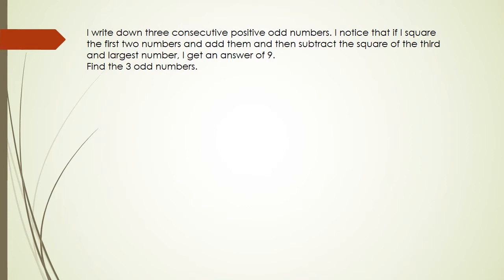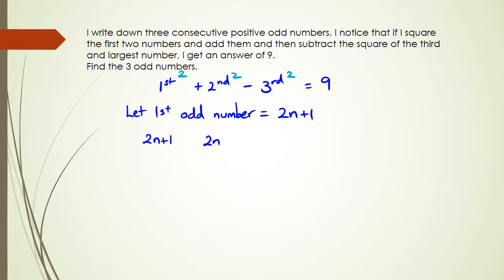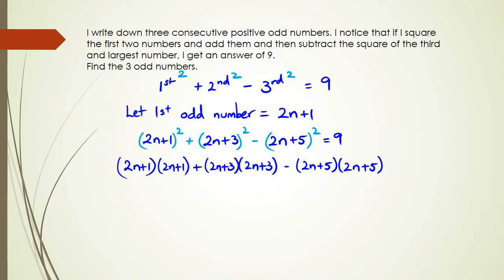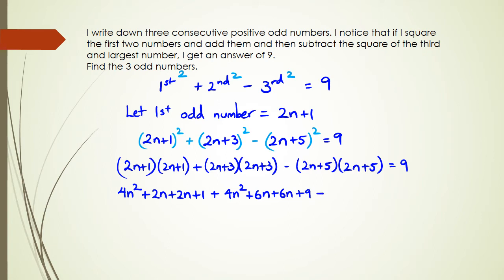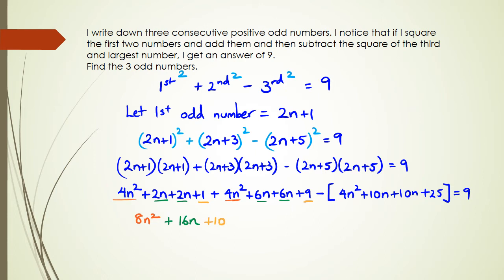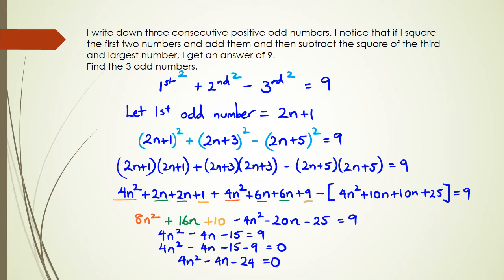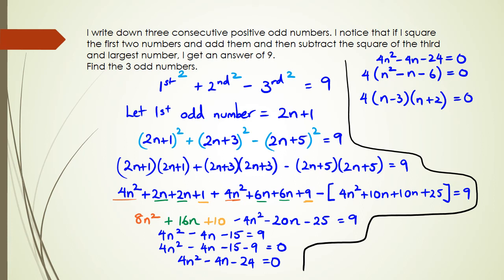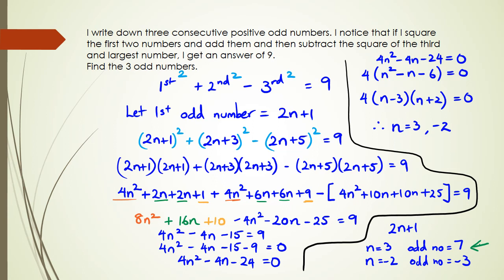NCEA Level 1 Algebra 2017 MCAT Preparation - M or E Question 13